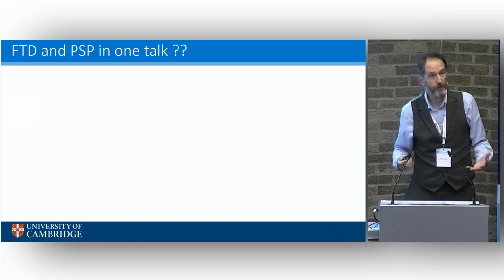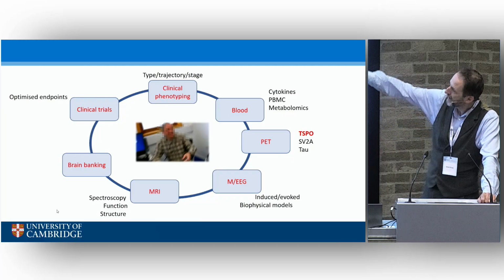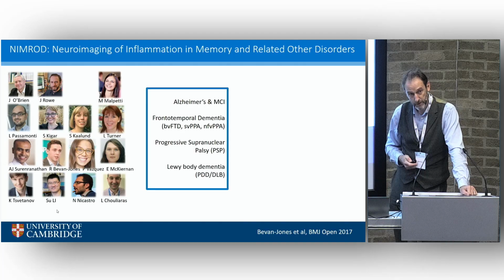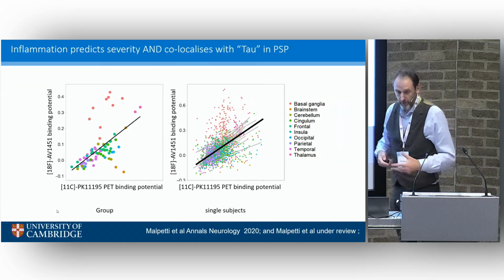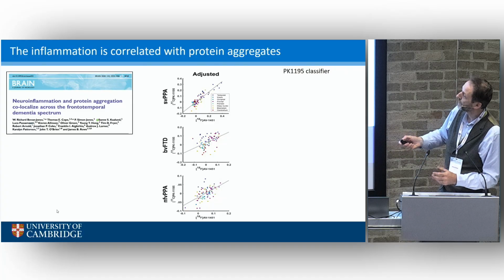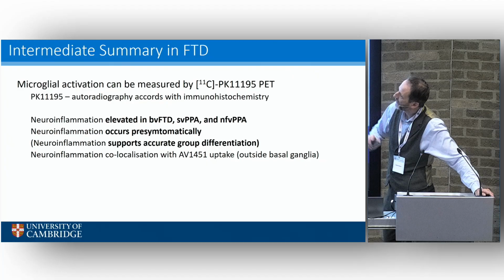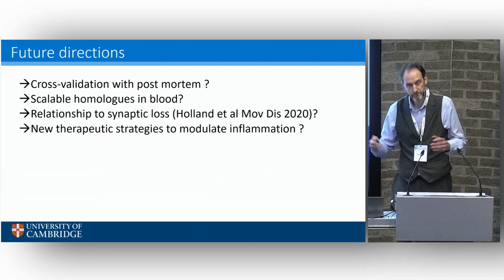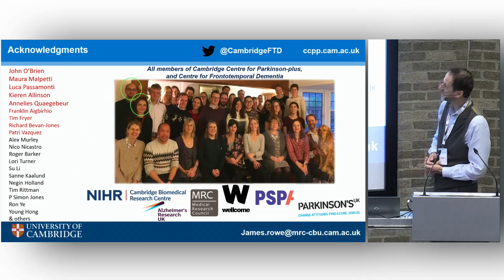Microglia and Neuroinflammation | Talk from James Rowe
Talk from James Rowe for the Microglia and Neuroinflammation conference held in Cambridge.

Title: Microglial activation in AD, FTD, PSP

microglia.info